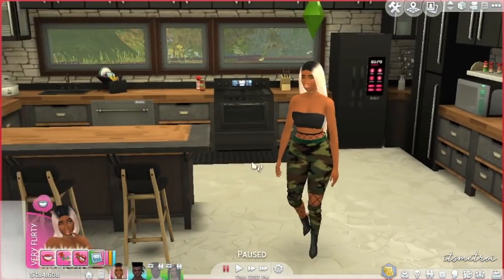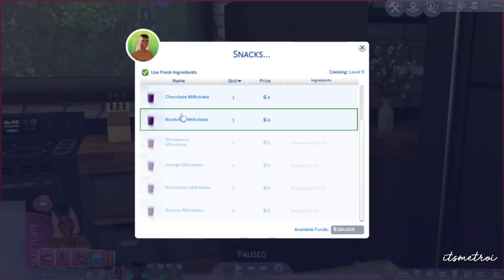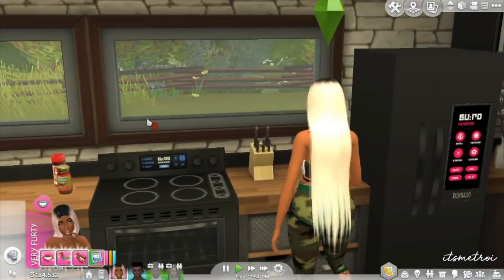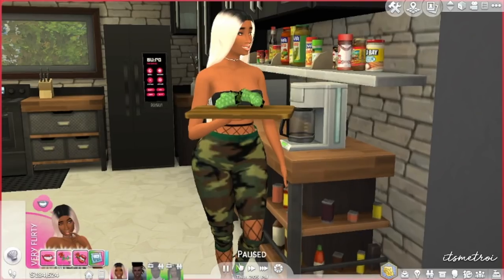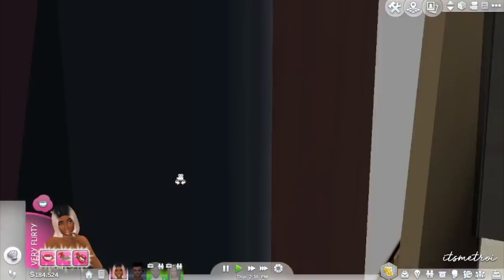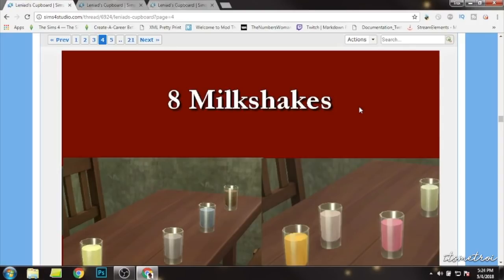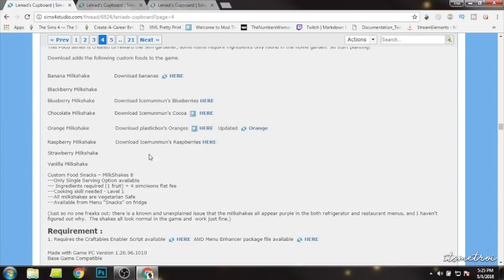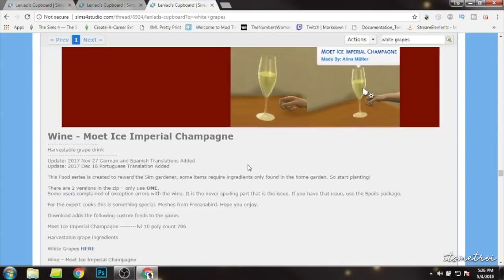CUSTOM FOOD, ALCOHOL,and MORE MOD | The Sims 4 Mods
Hey, boo! A lot of you wonder where I get my custom food from for The Sims 4. Check out this Sims 4 mod!

❏❏ Hang with me later! ❏❏

➫ Origin ID | itsmeTroi
➫ Steam ID | itsmeTroi
❏❏ MUSIC ❏❏

Opening & Closing

❏❏ Social Media GFX  ❏❏
JanTube